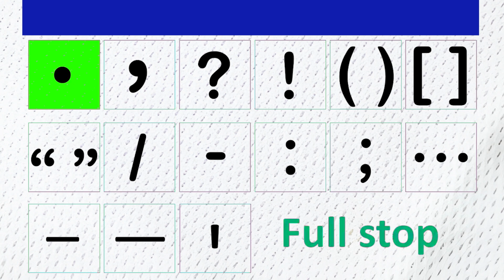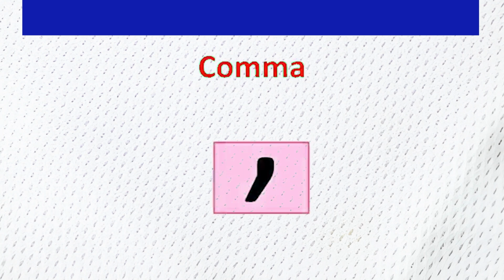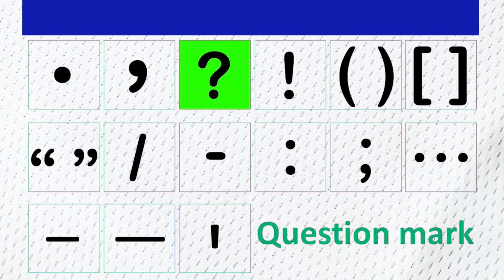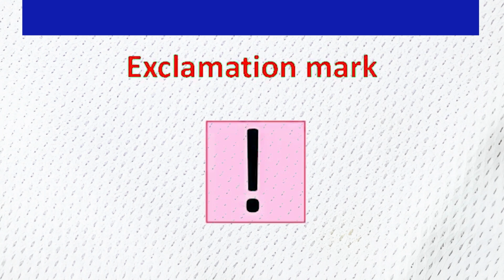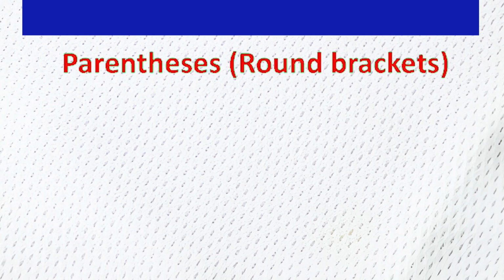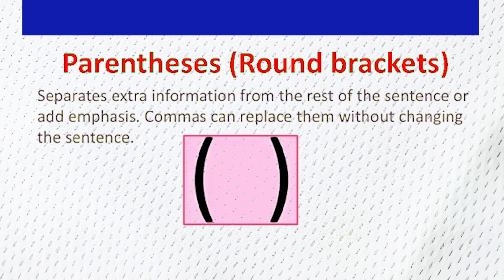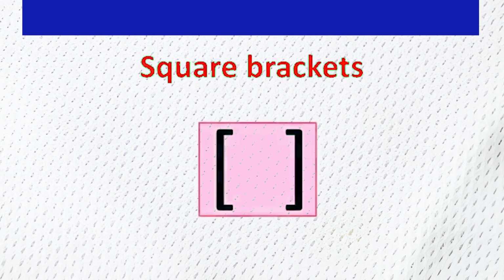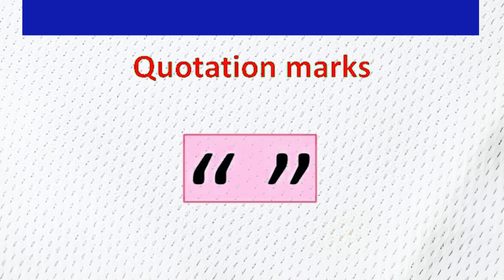Master Punctuation in Minutes or LESS.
Learn punctuation tips and avoid common punctuation mistakes that could impact your writing clarity and style.

how to use punctuation marks correctly.
punctuation tutorial for beginners.
English punctuation rules explained.
punctuation mistakes to avoid.
punctuation tips for writing.
common punctuation errors in writing.
how to use commas, semicolons, and colons.
punctuation for kids (or students).
how to use punctuation in English grammar.
correct punctuation explained for beginners.

How to use punctuation marks in digital communication (emails, texts)
Punctuation for professional writing
How punctuation affects your writing tone
Fun punctuation facts
Punctuation exercises for learning